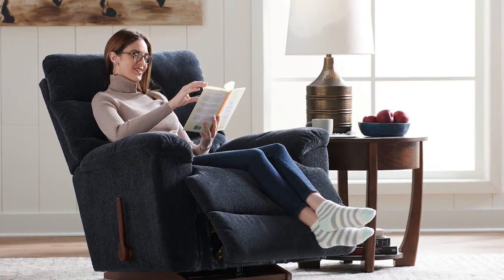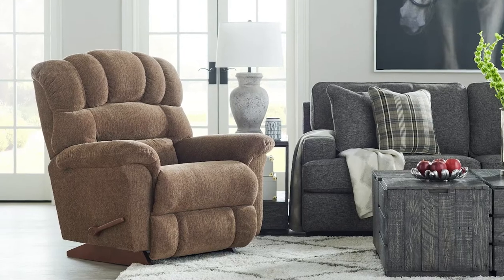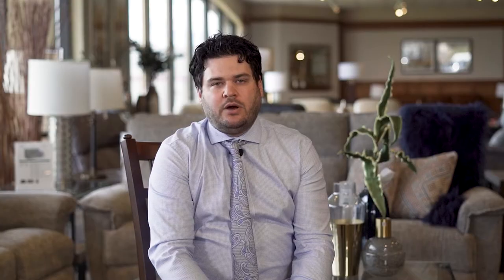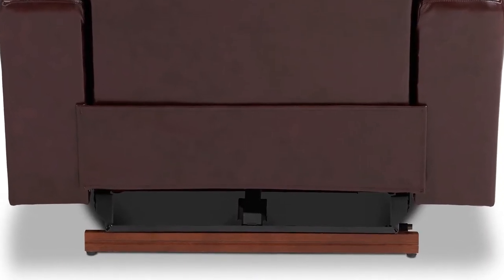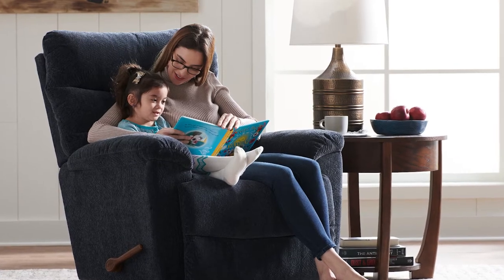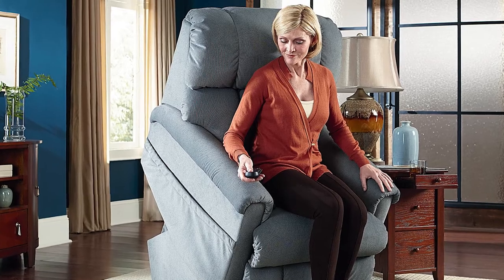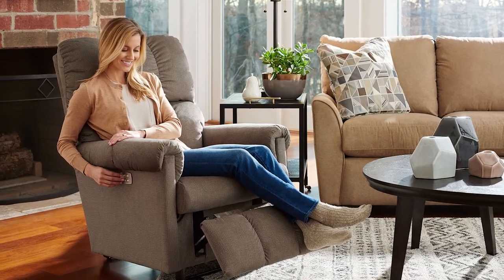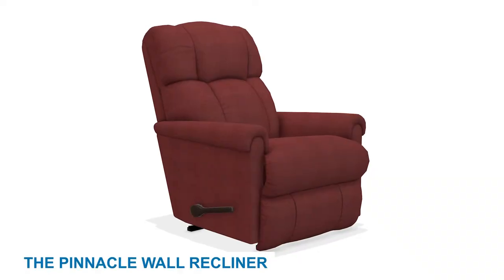What is the Difference Between a Rocker Recliner & a Wall Recliner?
Recliner chairs come in a wide range of shapes, sizes, and styles all offering an array of functionalities. Do you want to rock while relaxing or are you tight on space and need a smaller footprint while reclining? This video will answer all of your questions about the differences, and similarities, between a rocker recliner and a wall recliner.